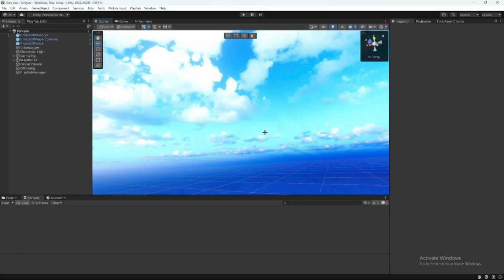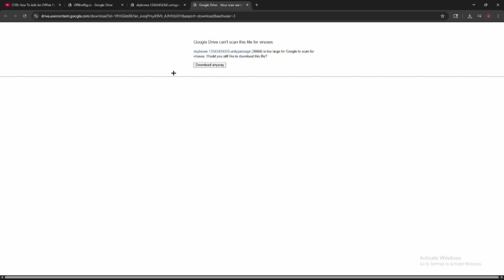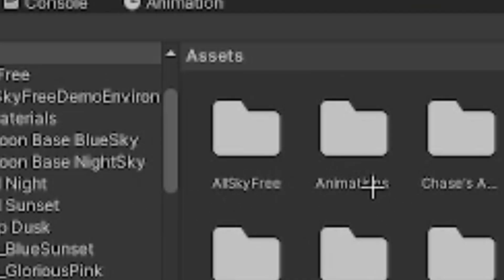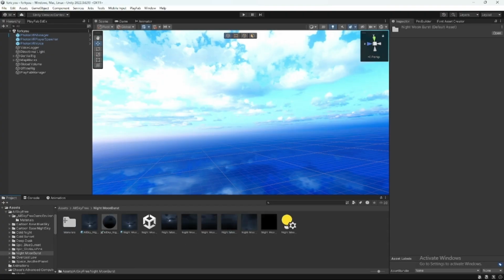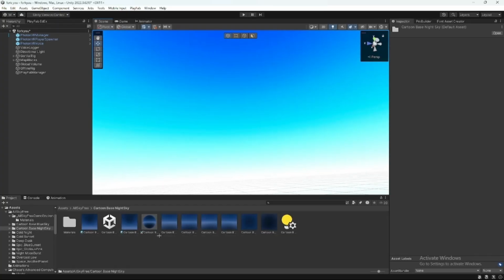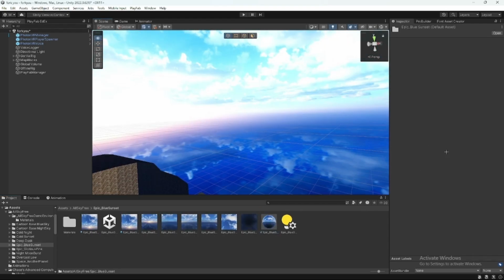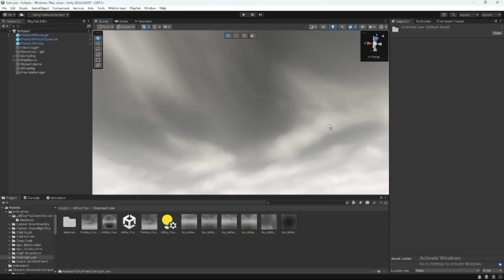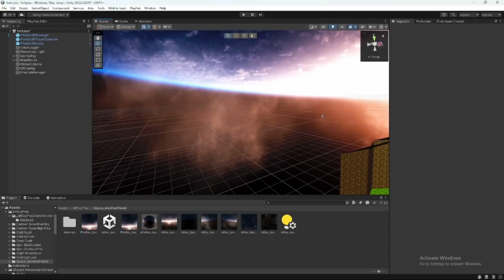How to change your unity skybox in your gorilla tag fan game!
Hey guys! In this video I'm going to show you how to change your unity skybox in your gorilla tag fan game!

     VVVVVVVVVVV

Hashtags -